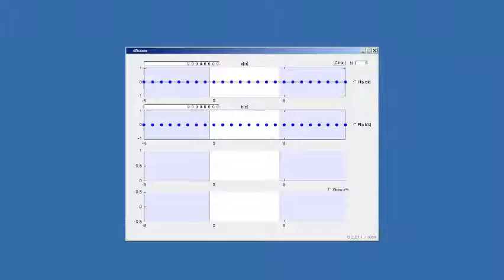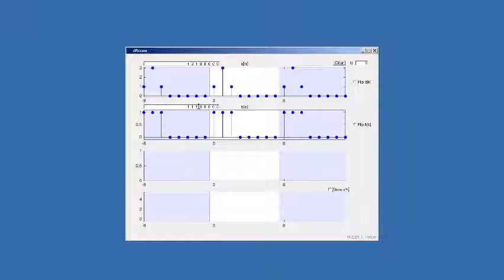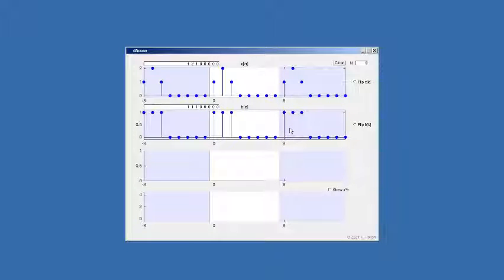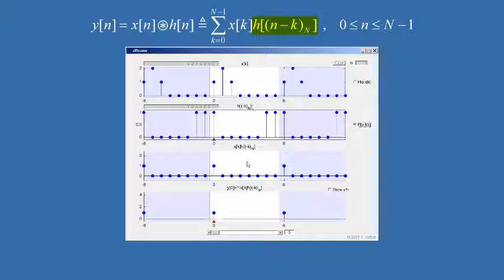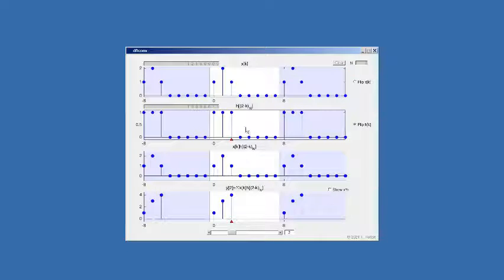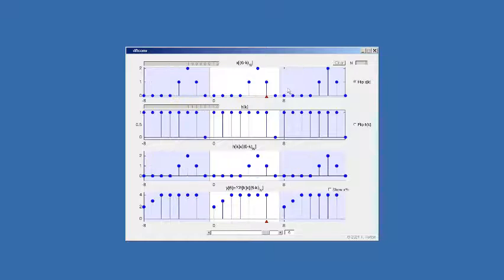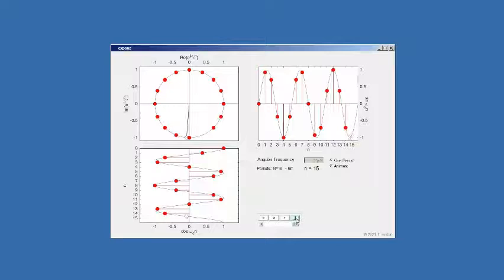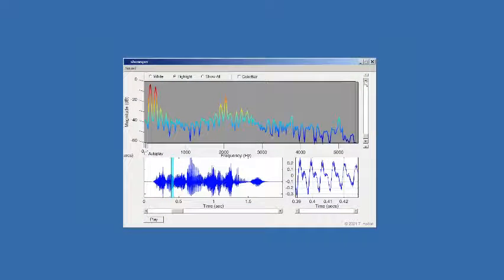Digital Signal Processing, Holton: DFTCONV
Demonstrates circular convolution.